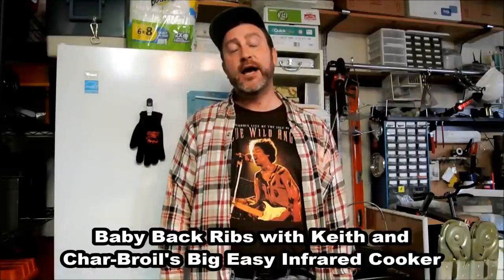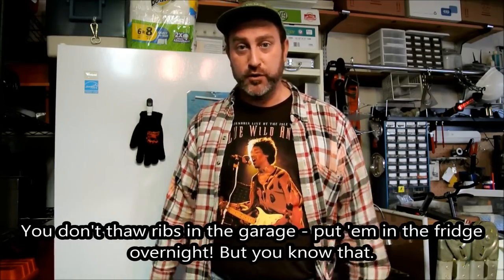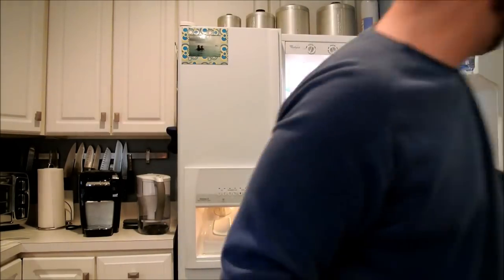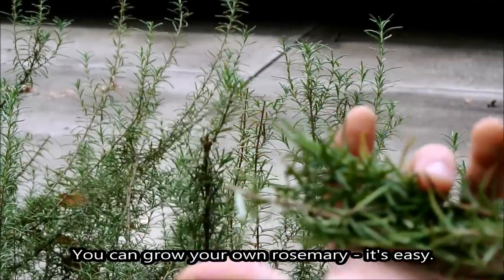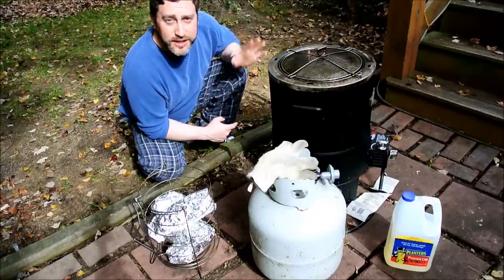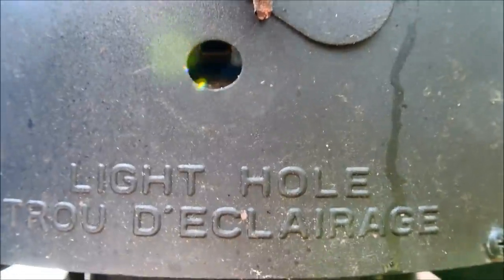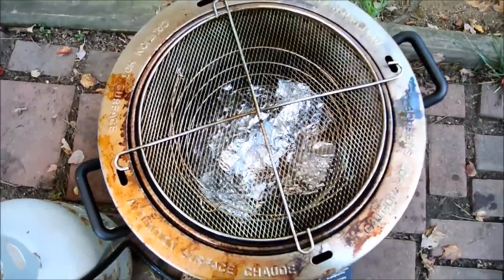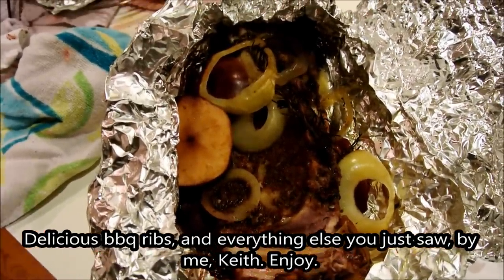Baby back ribs in the Big Easy Infrared Cooker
Keith shows you how to make ribs low 'n slow in this great infrared cooker by Char-Broil